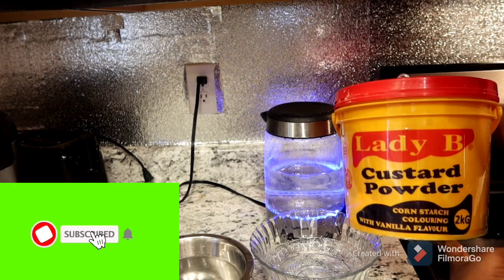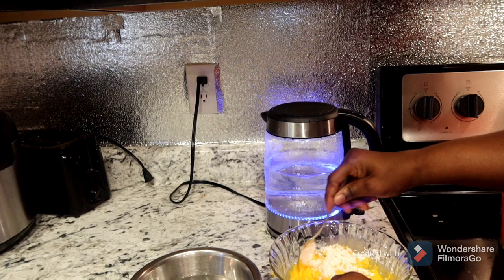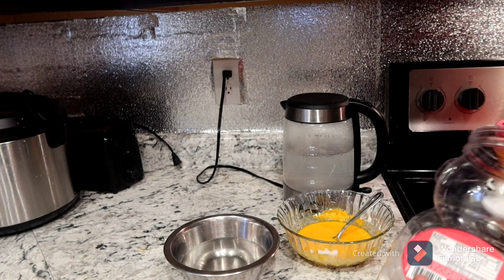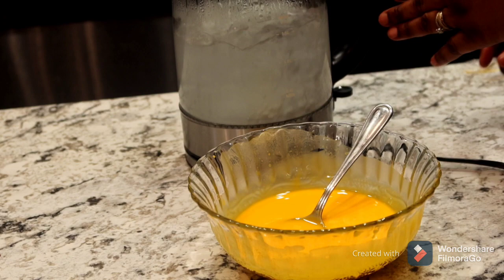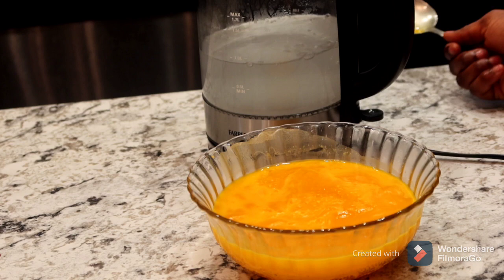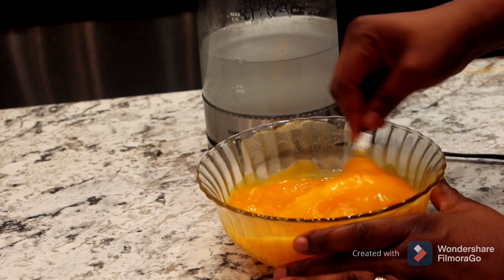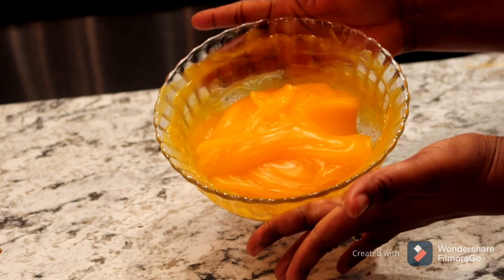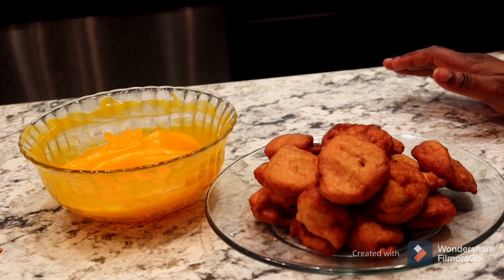How To Make Quick and Easy Custard Powder At Home.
This shows how to make very quick and easy  custard powder at home.
You will love this Nigeria  custard Powder Recipe.

You will need:
- Custard Powder
- Water (Hot and Cold)
- Evaporated Milk (eg Peak)

hair tutorial videos you might be interested in watching ________________

DIY Short Crochet Wig Using Cuban Twist Products - Natural Hairstyle Tutorial

Love you guys till next time, stay blessed _______________

*my Facebook https:// Facebook.com/ Anita Ifeoma Fredrick.
easy homemade fruit custard recipe#